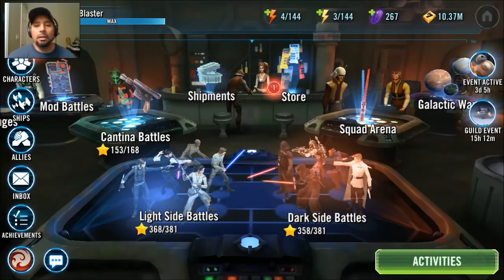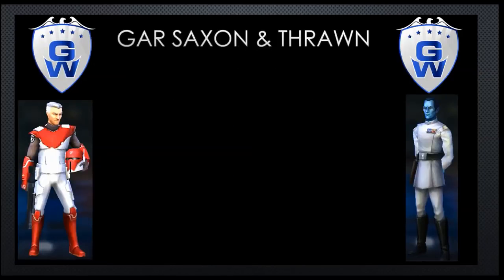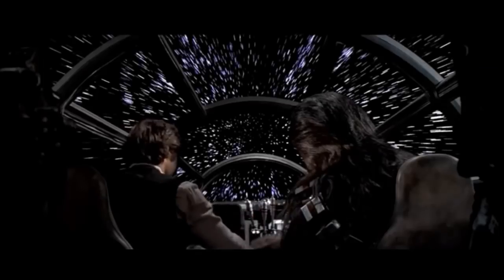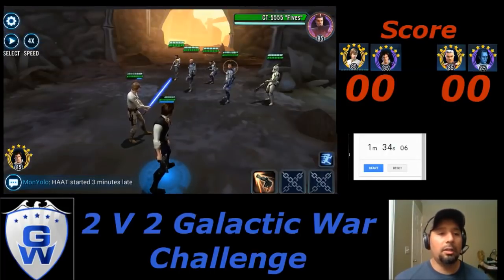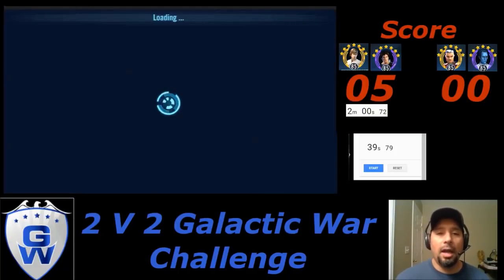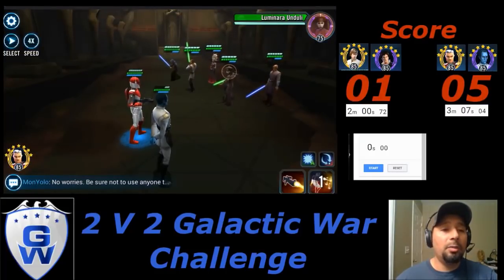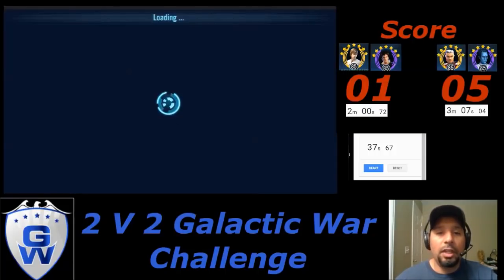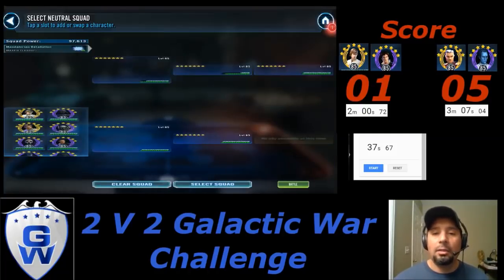SWGOH - 2v2 Galactic War Challenge #1 - Star Wars Galaxy of Heroes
Its the first 2v2 Galactic War Challenge, Commander Luke Skywalker (CLS) an Han Solo versus Gar Saxon an Grand Admiral Thrawn.

See who brings home the VICTORY!!!